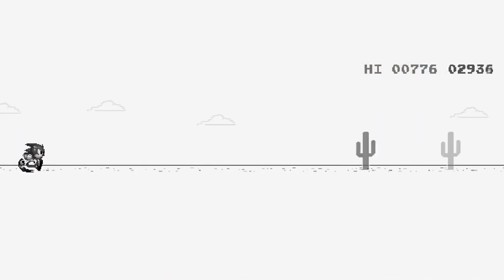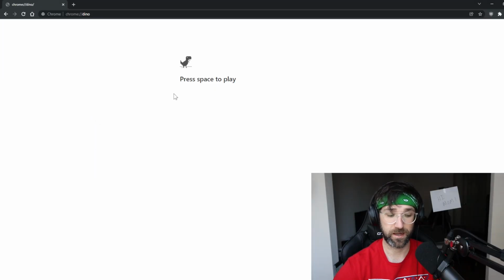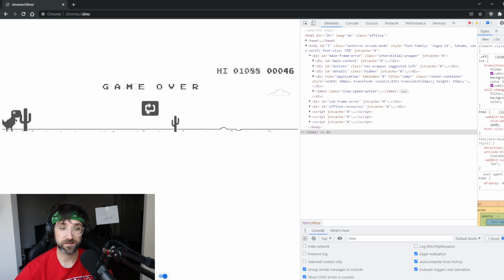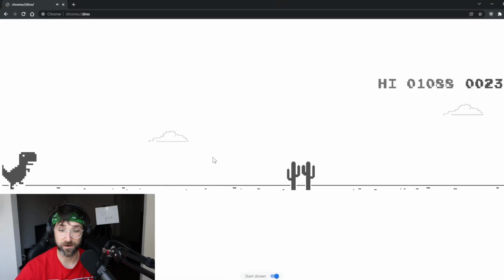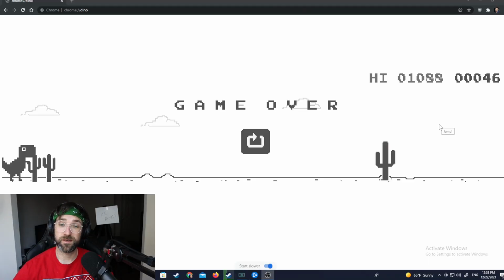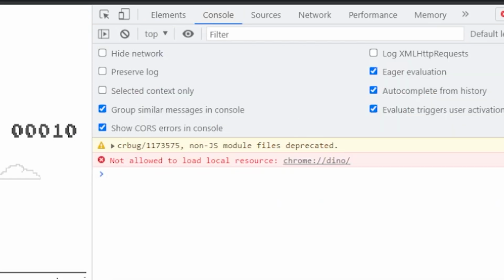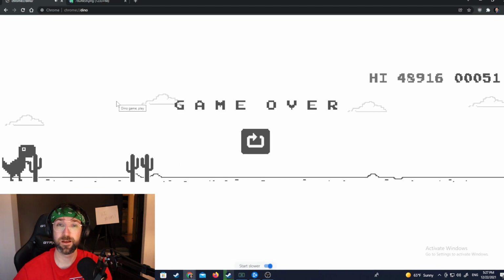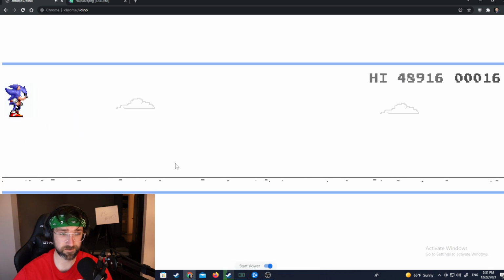I Broke this Google Chrome Game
In this video I will teach you how to hack your first video game.

We are going to be using the Google Chrome Dino game and a little bit of JavaScript to Hack. You will be able to turn invincible, run faster, jump higher and even change characters! Don't worry if you don't have any programming skills, I will walk you through everything you need to know. No Coding Skills required. You will definitely set a high score in the Google Chrome Dino game by the end of this.

Time Stamps:
0:00 Intro
0:14 Find the Game
1:10 How to Play Dino Game
1:34 Become Invincible
3:53 Jump Higher and Run Faster
6:27 Switch Dino Character
7:57 Outro + Patrons Shoutout